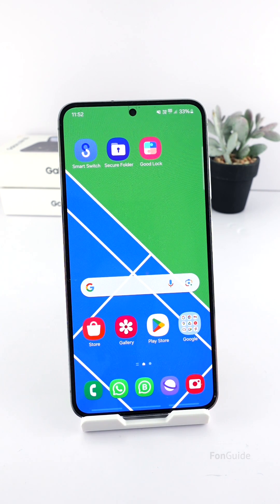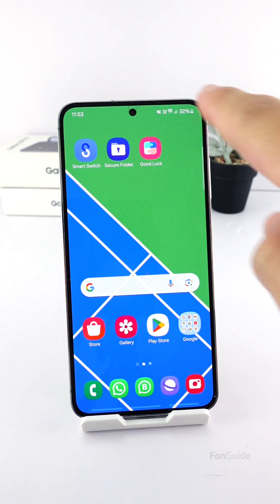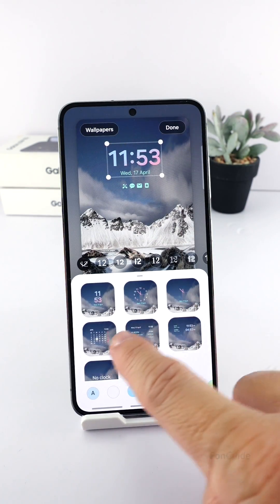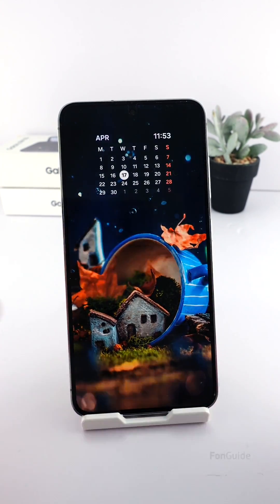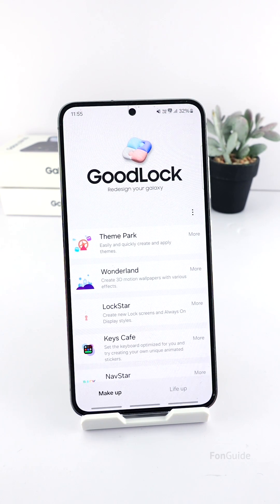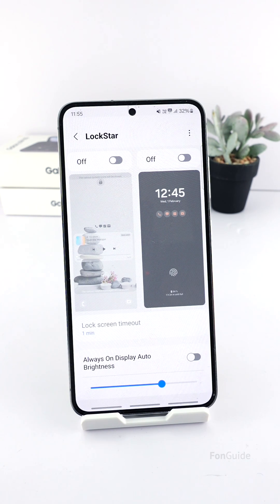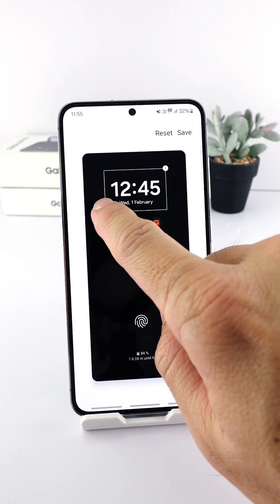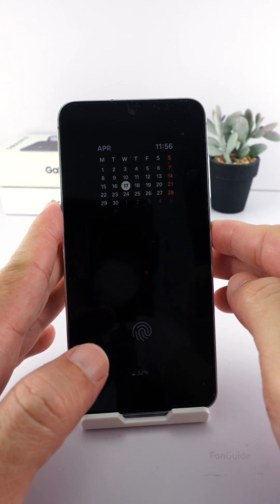How to get the calendar clock back on the AOD in One UI 6.1?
In this video, you will find out the ways to get the calendar clock back on the AOD in Samsung One UI 6.1?

Two way to get the Calendar clock on the Always on Display:
00:16 -  Settings the lock screen to have the Calendar clock.
00:56 - Using Good Lock & LockStar to set the AOD to have the Calendar clock style.